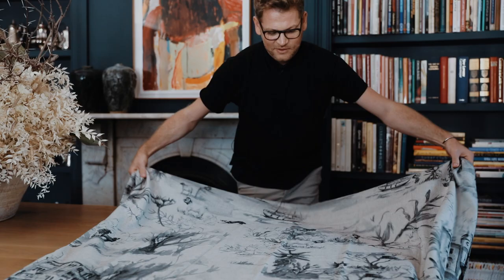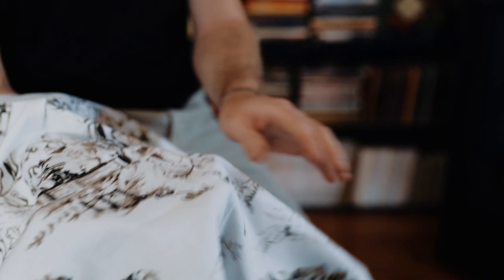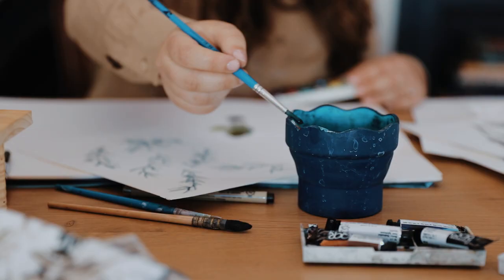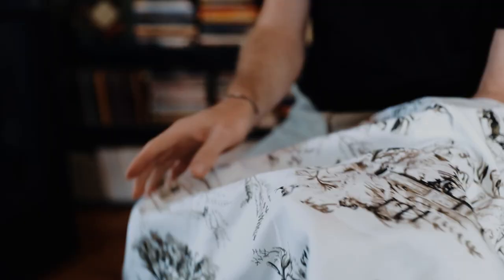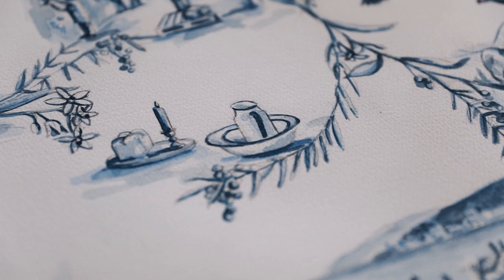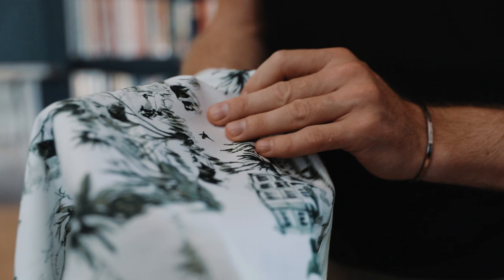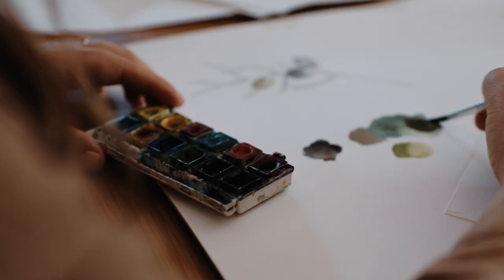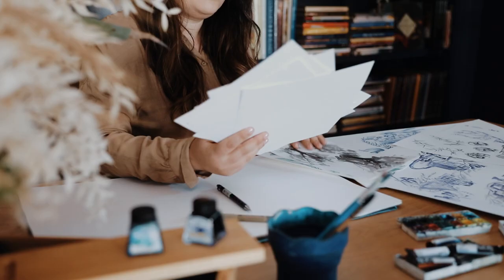JAN TOILE fabric collection for Hertex Fabrics by Jan Hendrik van der Westhuizen.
JAN TOILE fabric collection for Hertex Fabrics by Jan Hendrik van der Westhuizen. Illustrated by Mareli Janse van Rensburg.